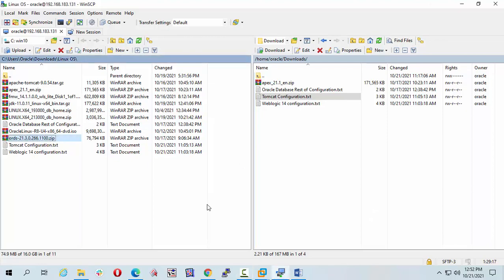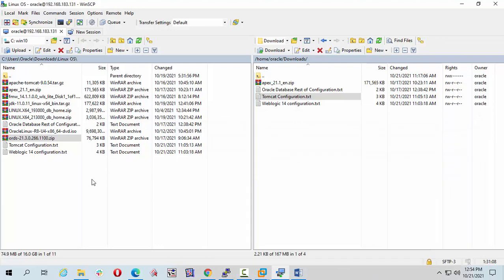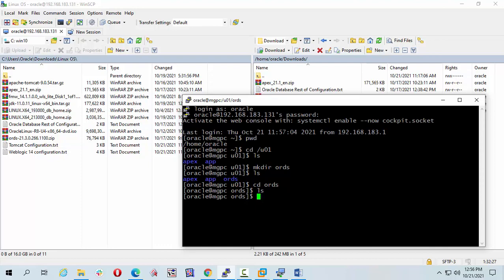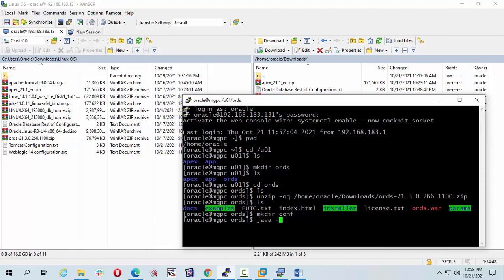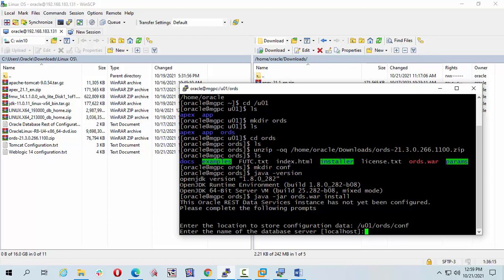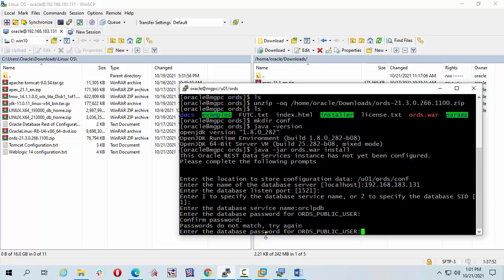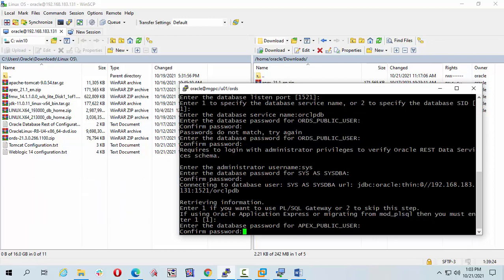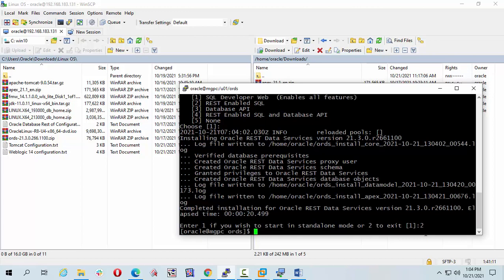how to install and configure Oracle Rest Data Service [ORDS 21.3] on Oracle linux 8 with Oracle 19c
In this video, I have explained how to install and configure Oracle Rest Data Service ORDS 21.3 on Oracle Linux 8.4 with oracle database 19c.